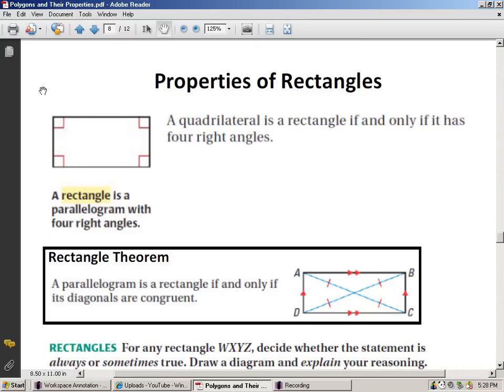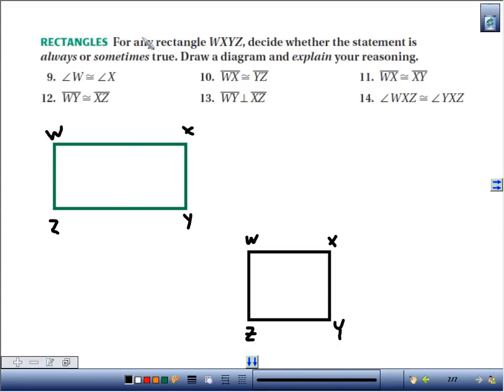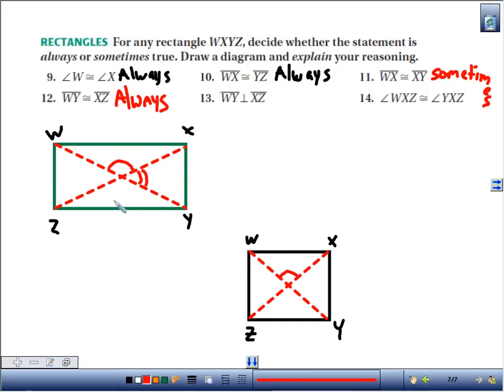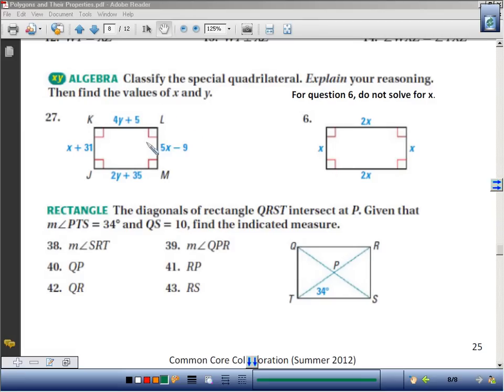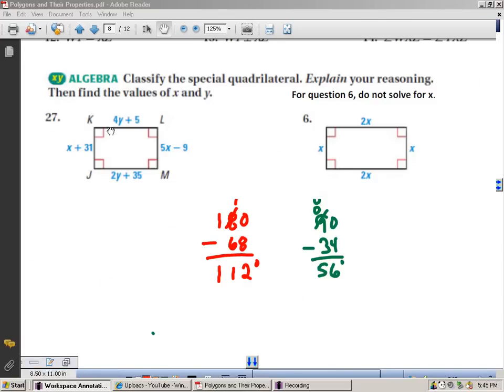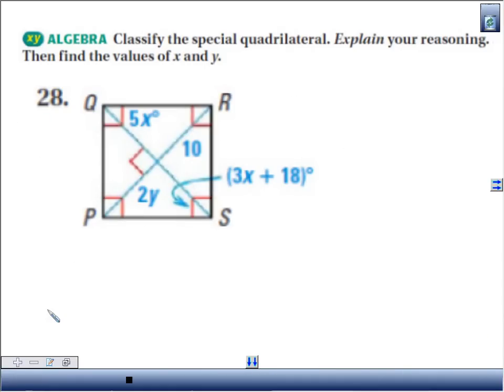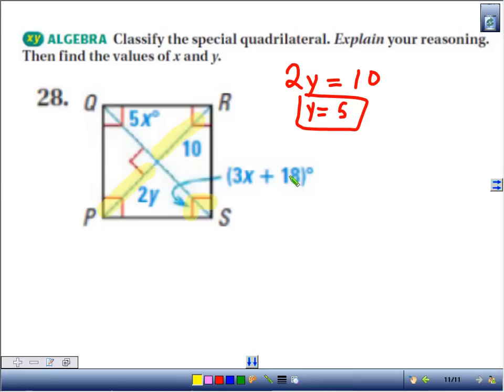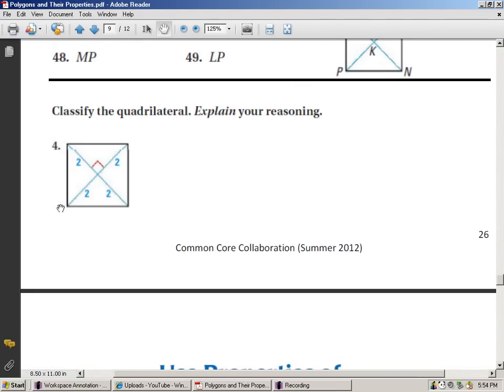Day 3 Quadrilateral Activity Packet 1_10_13